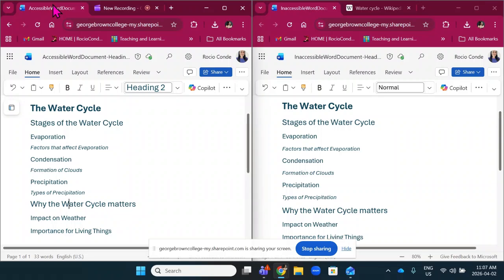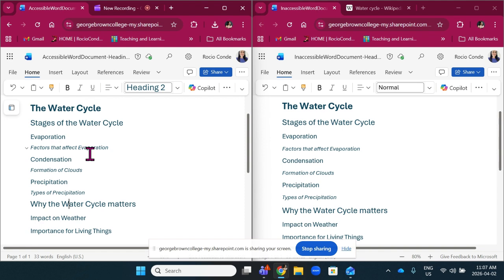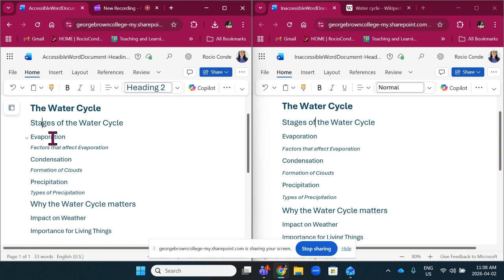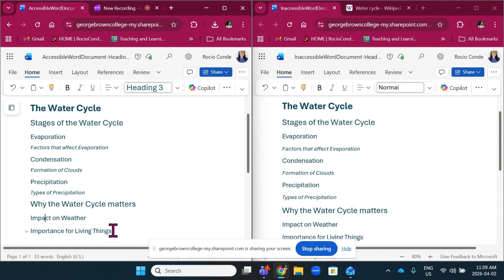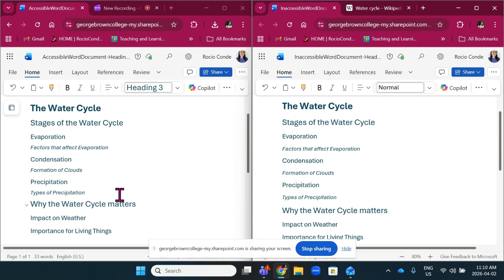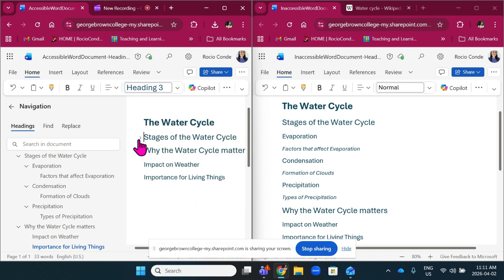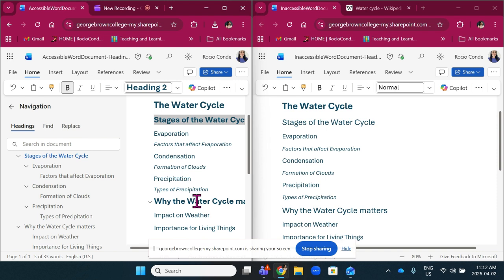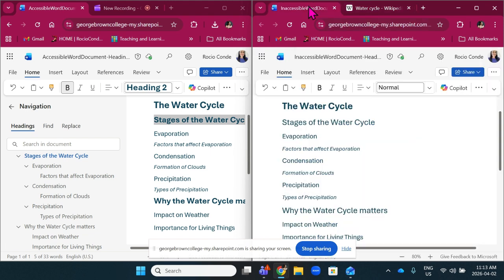How to Use Headings and Styles for Accessible Documents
Are your documents truly accessible, or do they just look organized?

In this video, we go under the hood of Microsoft Word to show the difference between "faking" a title with bold text and using Heading Styles to create a meaningful structure. You'll see exactly how assistive technology, like screen readers, uses these headings to help users navigate complex information with ease.

Timestamps:
0:00 - Introduction to Headings and Styles
0:52 - Side-by-Side Comparison: Visual vs. Structural Organization
1:32 - Setting up your H1, H2, and H3 Hierarchy
2:43 - How Screen Readers use Keyboard Shortcuts to navigate
3:45 - Using the Navigation Pane to jump through content
4:39 - How to collapse content for better readability
5:05 - Global updates: Changing all Heading Styles at once
5:45 - Applying accessibility to the Web and Brightspace